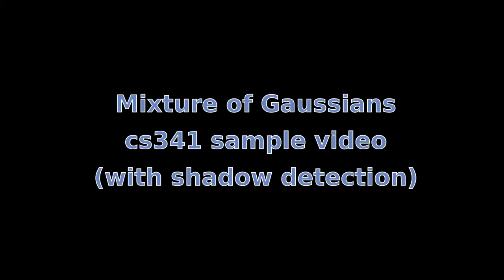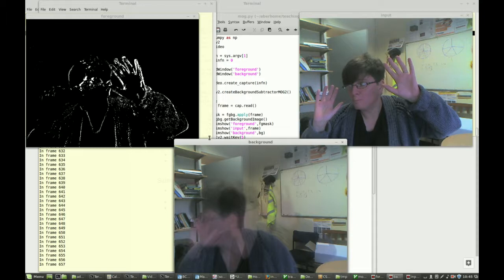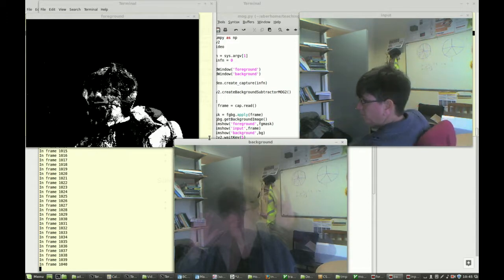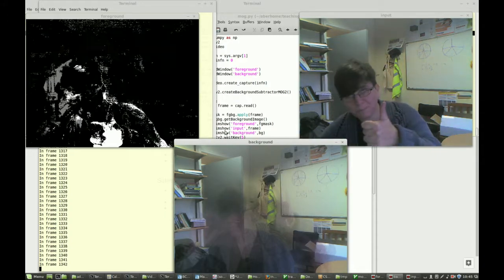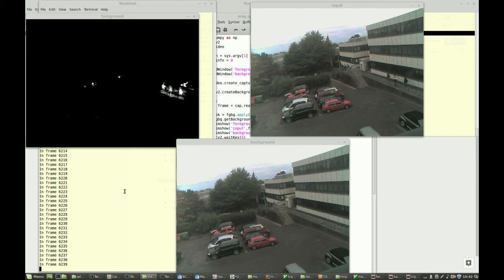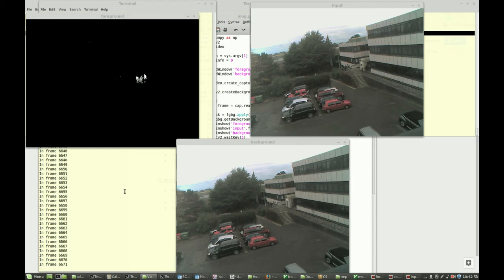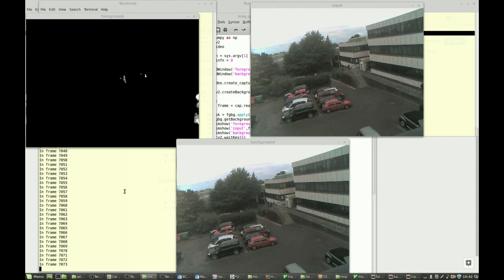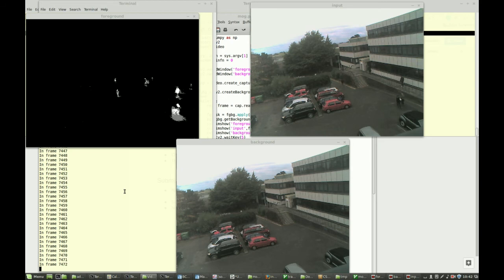Mixture of Gaussians Background Subtraction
A CS341 sample video showing Mixture of Gaussians background subtraction in action